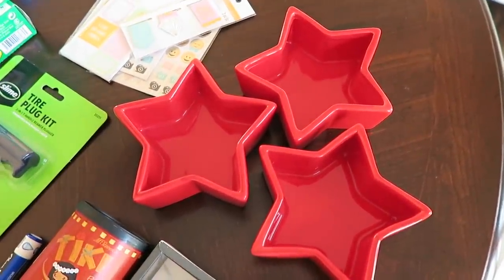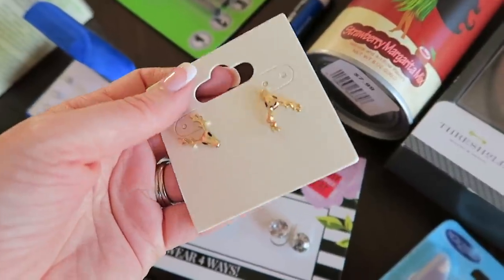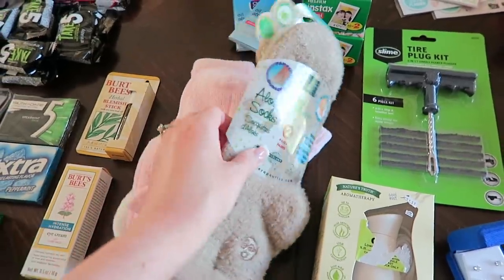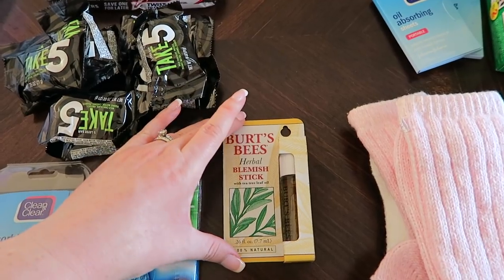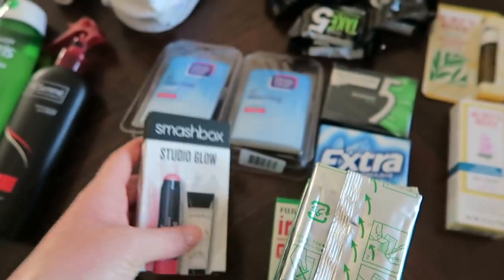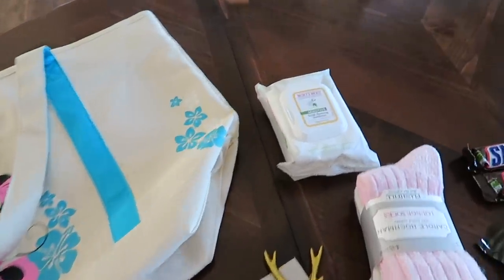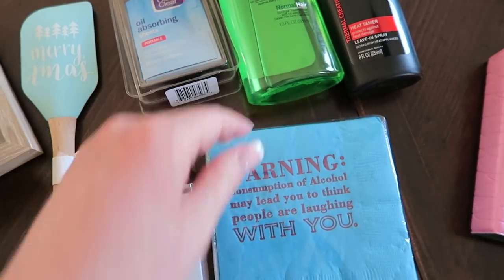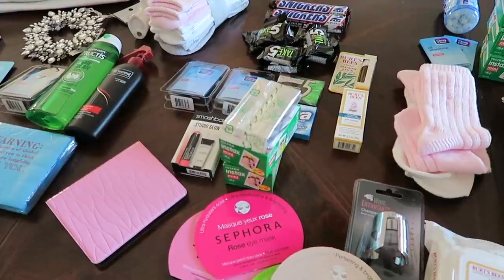What I Got In My Stocking | Vlogidays 2016 Day 40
Today I'm sharing with you what I received in my Christmas stockings. What did you find in your stocking?

Previous Video:
What I Got For Christmas | Vlogidays 2016 Day 39

Maureen @glitterandgroceries
125 S. State Road 7, Suite 104-#224